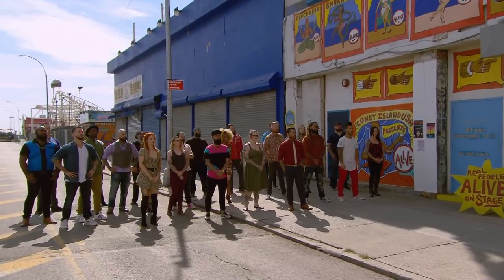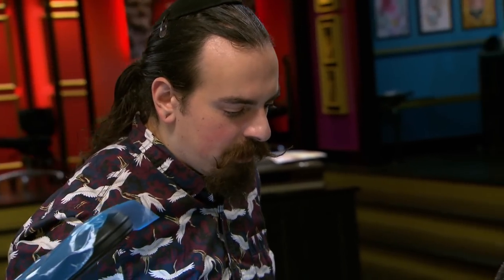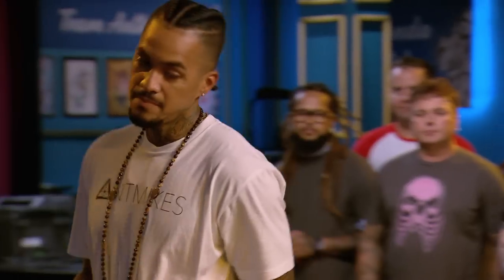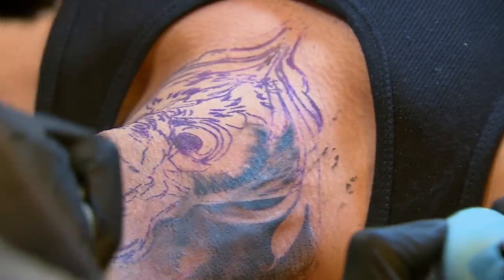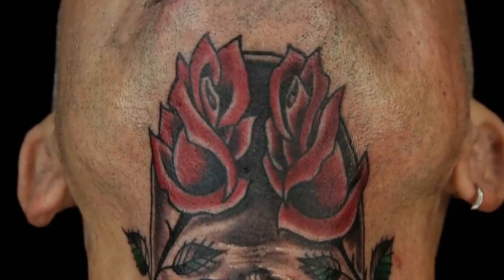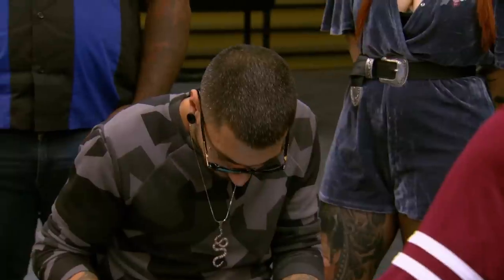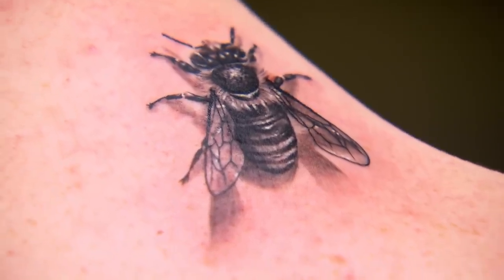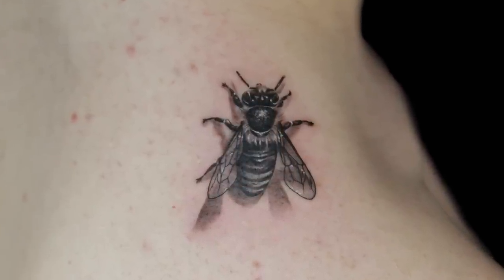Best Coach Flash Tattoos ⚡Season 10 | Ink Master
Anthony Michaels, DJ Tambe, and Steve Tefft all led teams of artists on Ink Master Season 10. The three competed for advantages throughout the season in flash challenges — here’s a look at the most impressive tattoos.